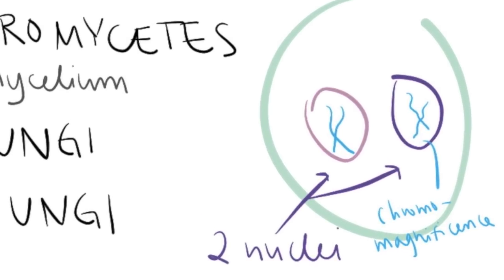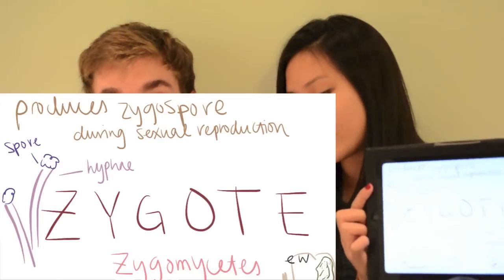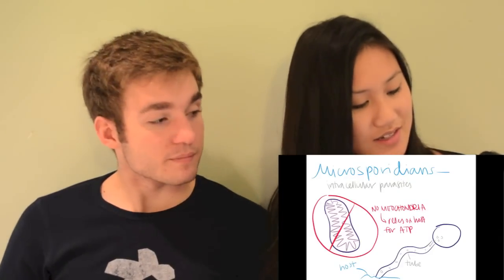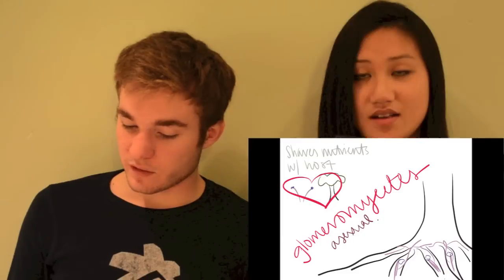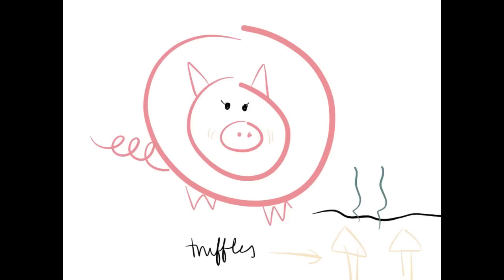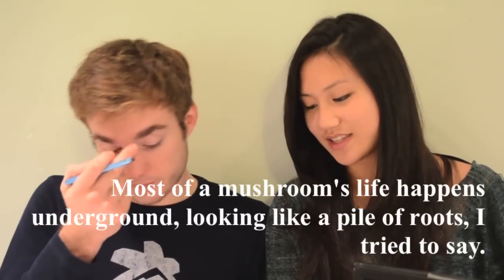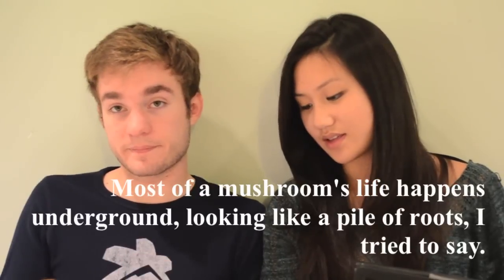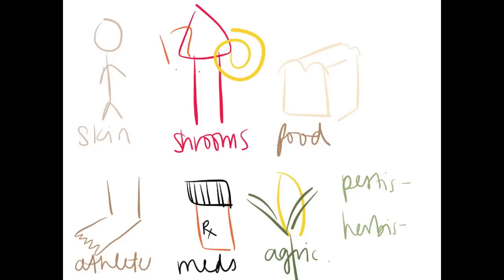Intro to Fungi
Fungi